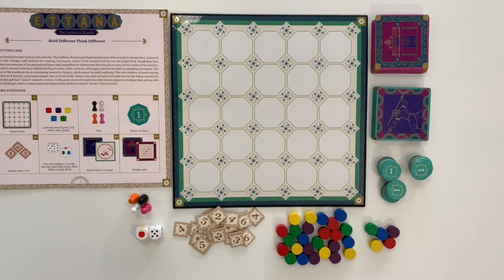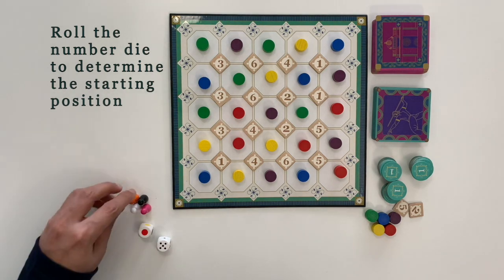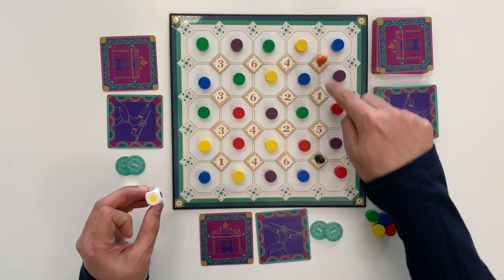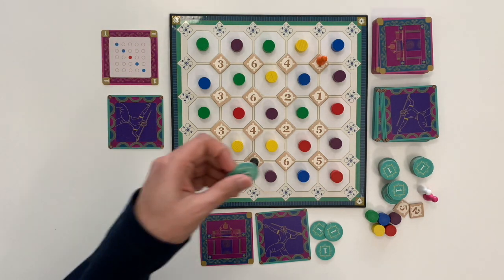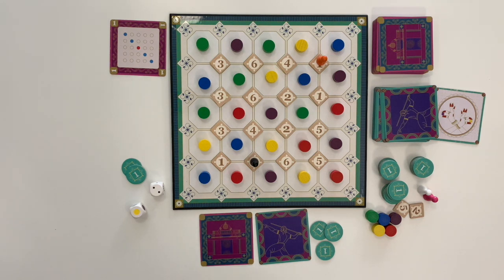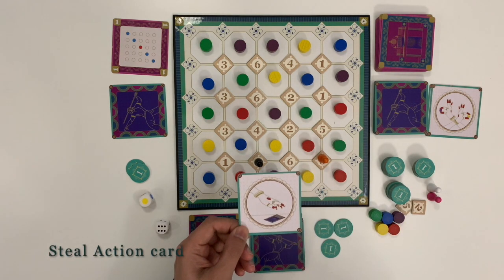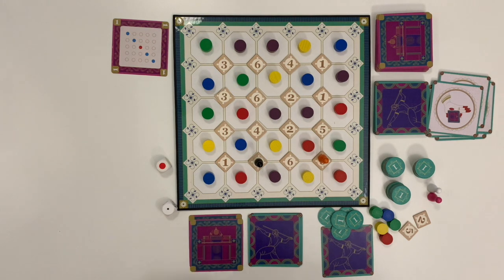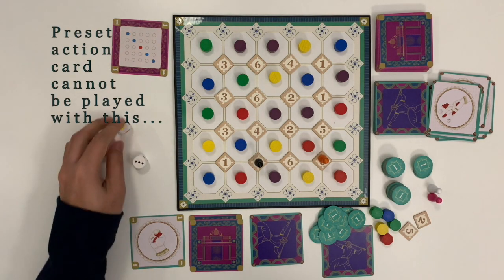Ettana - The Looms of Kanchi - Game Setup & Rules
Ettana – The Looms of Kanchi is a strategic multiplayer game that challenges you to create unique handloom designs. Be quick and efficient in performing actions to claim your design or the yarns arranged on the board might get disrupted by the opponents during their turn. By random arrangement of yarns in each game, different tactics come into play. The goal of the game is to be the first player to make 8 “Annas” (victory points).